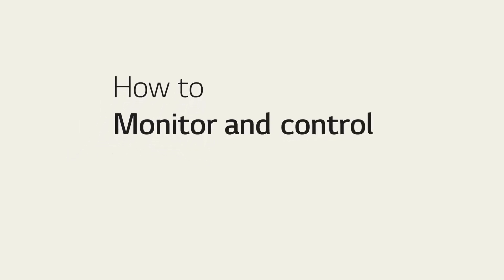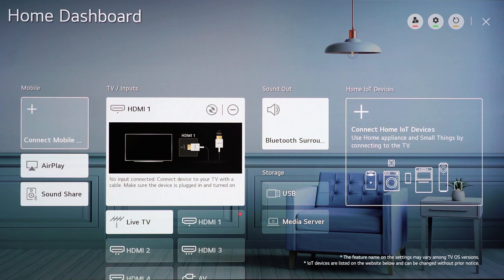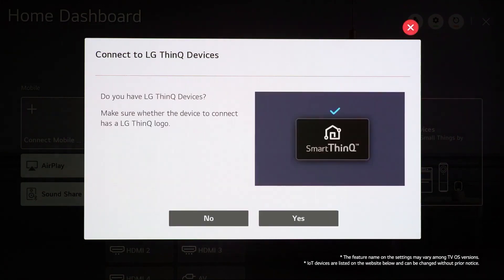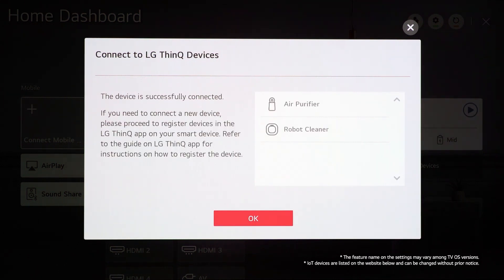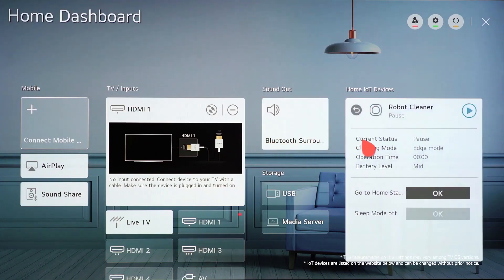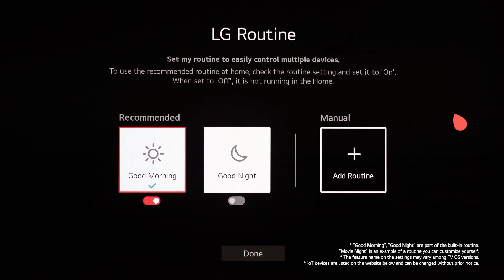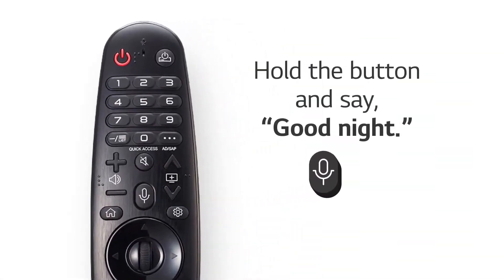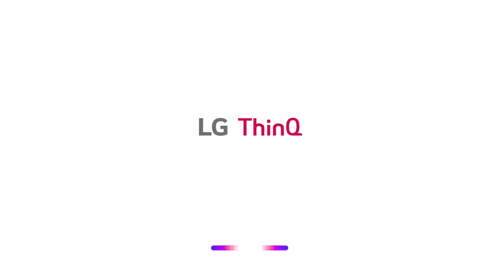TV LG | Come monitorare la Home Dashboard Smart TV con LG ThinQ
Video guida per l'utilizzo e il controllo dell Dashboard Home Smart Tv con l'applicazione ThinQ

Se vuoi controllare senza sforzo la tua casa, allora i TV LG AI 2022 fanno per te.
Da LG AI TV Home Dashboard, puoi tenere tutto connesso in un unico posto e monitorare e controllare direttamente i tuoi dispositivi domestici intelligenti utilizzando controlli facili e intuitivi. Segui la guida, poi la tua casa è al tuo comando!
Tutto dalla tua TV. Tutto alimentato da LG AI TV